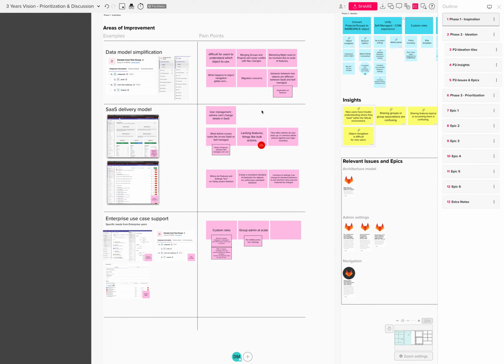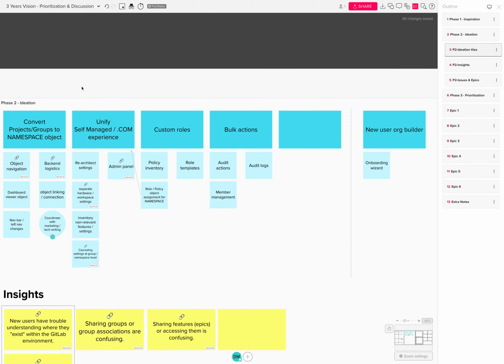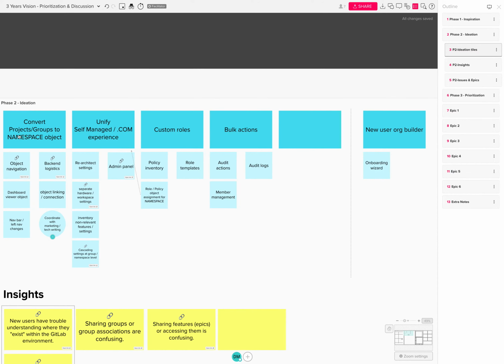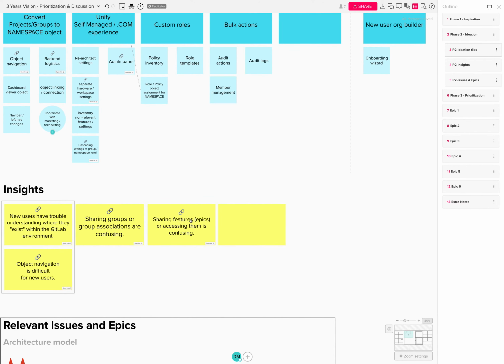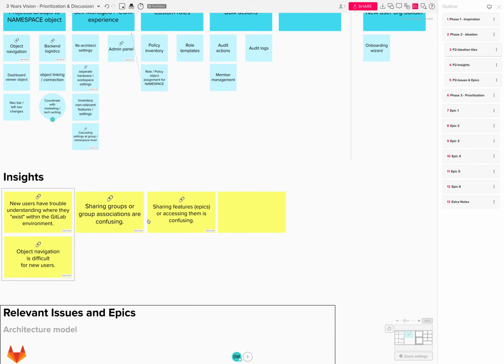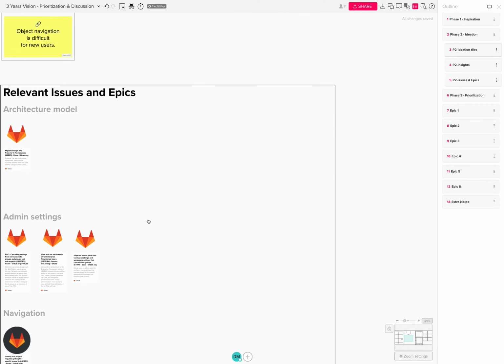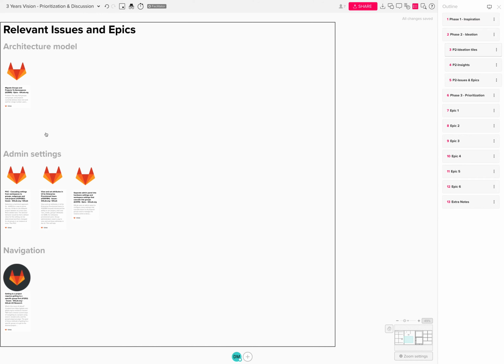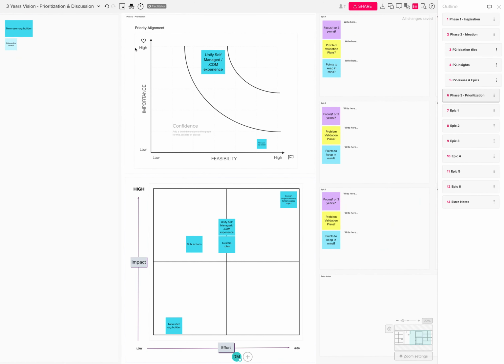Access 1-3yr planning info session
This is a quick walkthru to talk about Access' long term planning and prioritization. This will serve as an informational video for the Access group for our weekly meeting as of Feb. 8th, 2020.